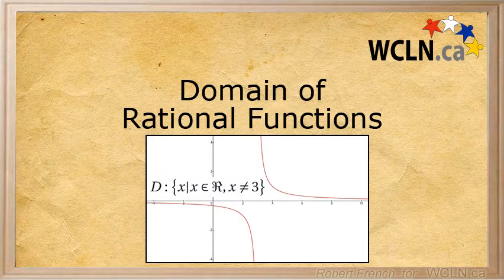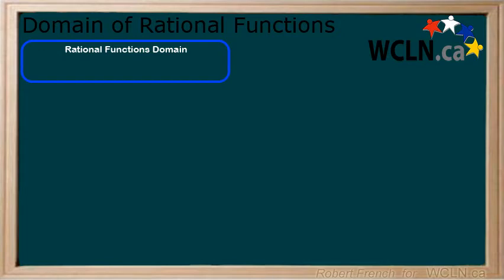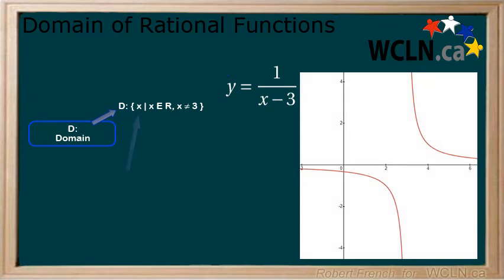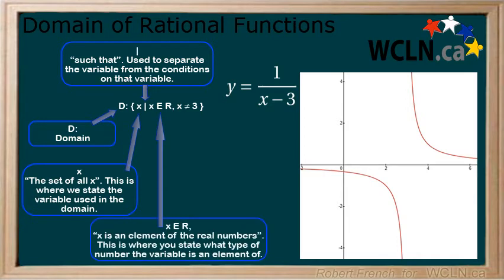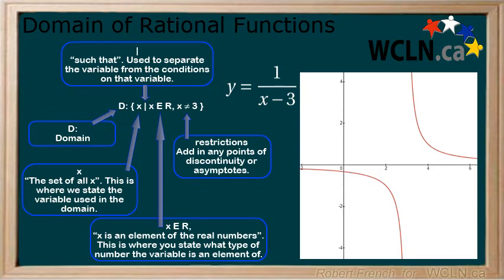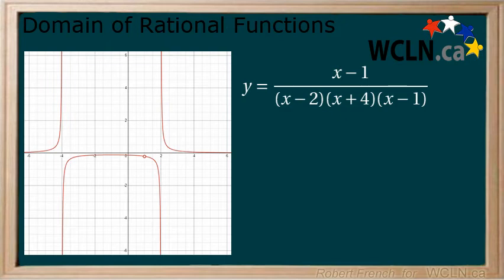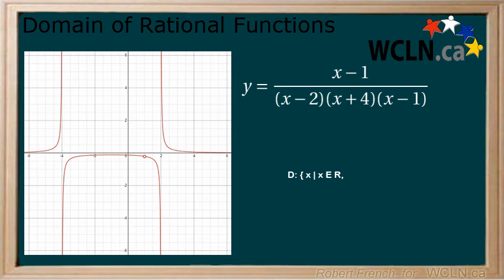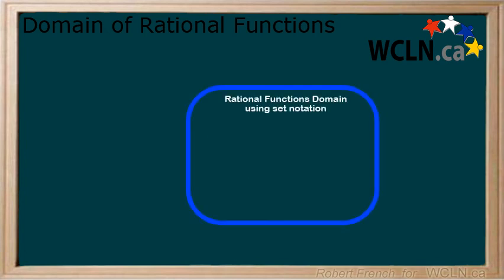WCLN - Math - Domain of Rational Functions